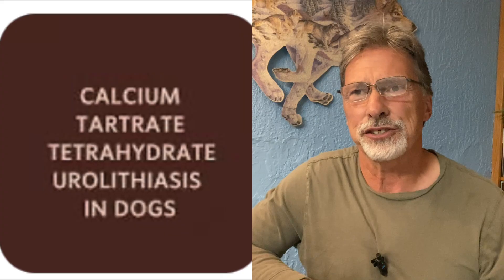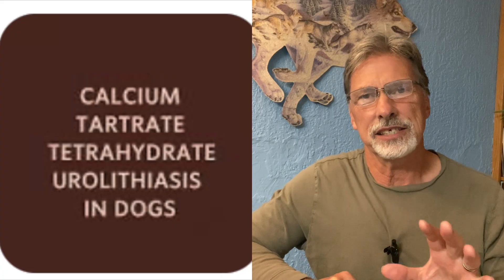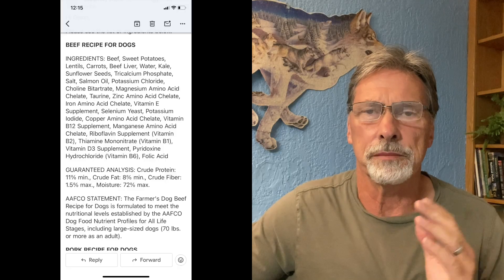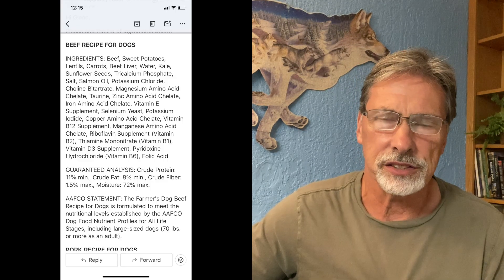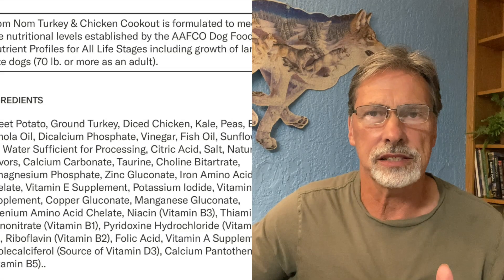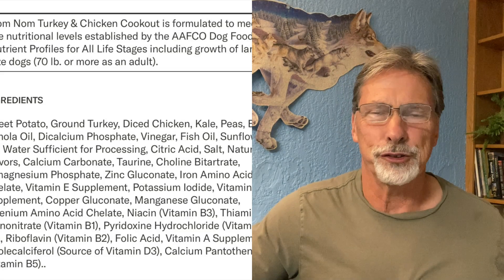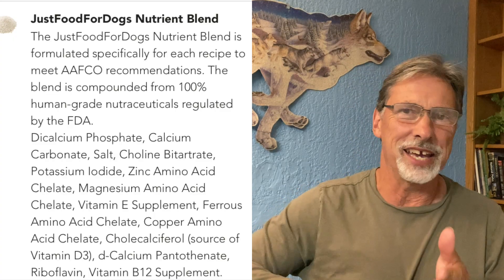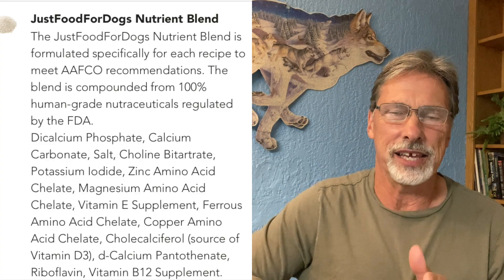New Health Risk...CTT Bladder Stones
MN Urolith Center has announced their discovery of a new bladder stone in dogs. What's causing these stones? Seems to be one particular ingredient. And what dogs are at higher risk?
What is  choline bitartrate,  calcium tartrate tetra hydrate,